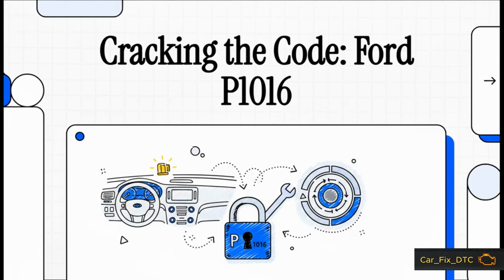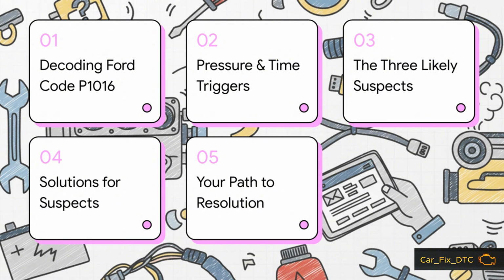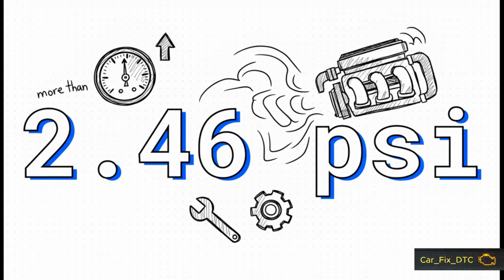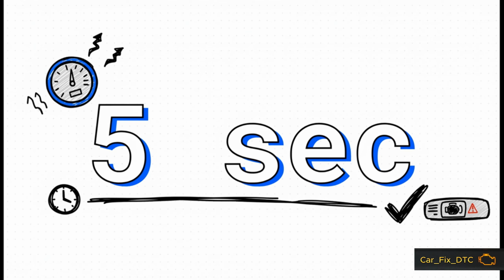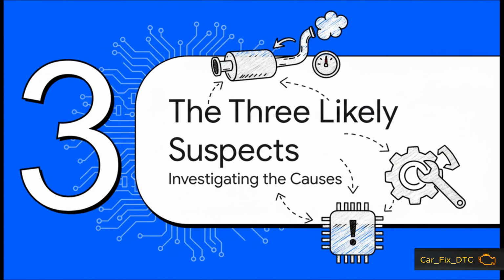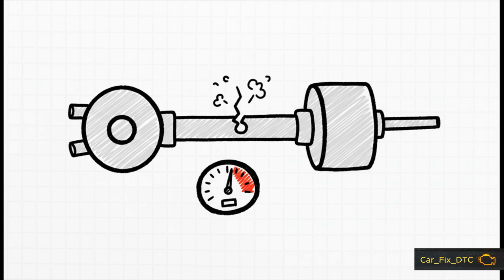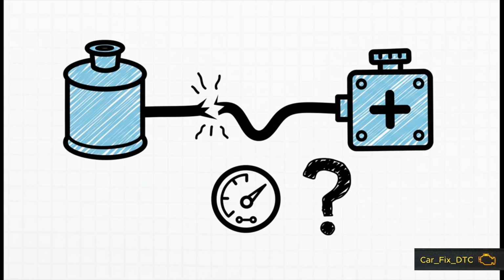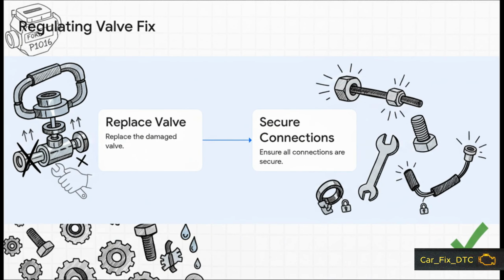Cracking the Code Ford P1016